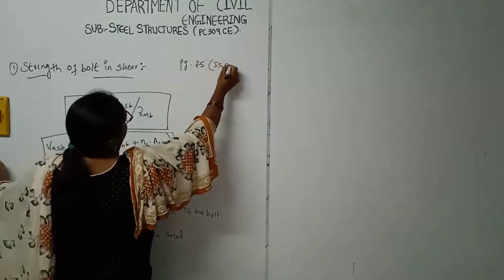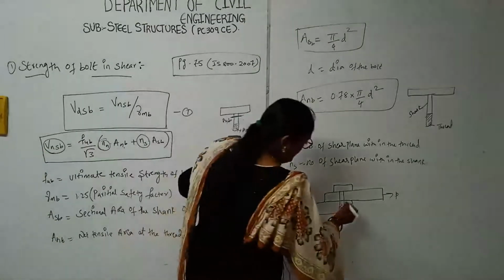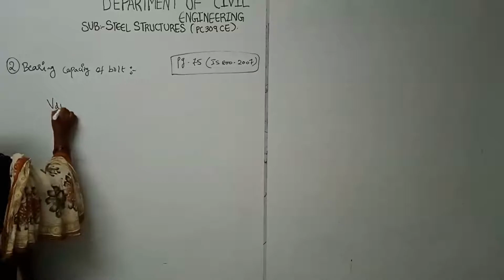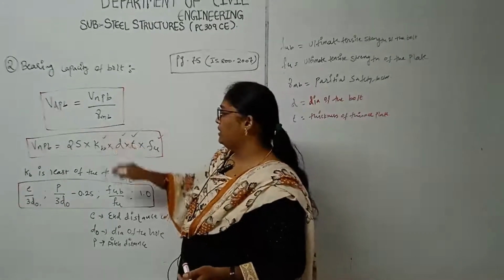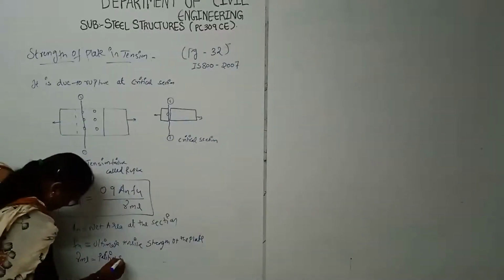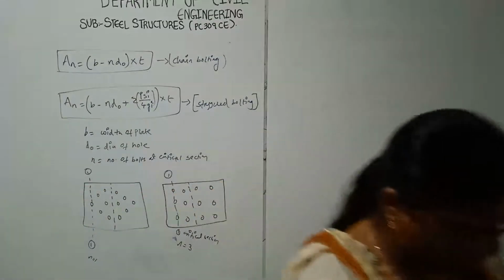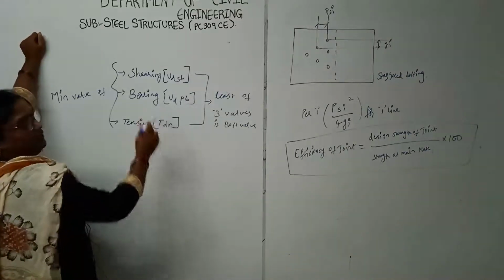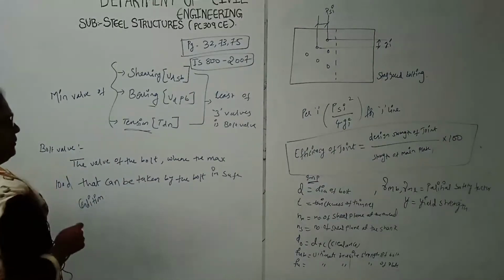Steel structures lecture-4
boltted connection